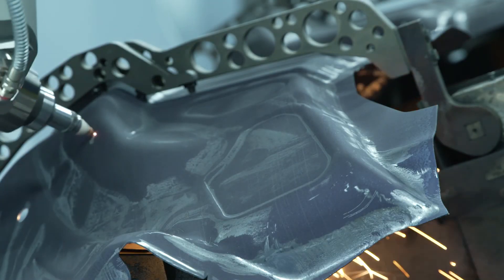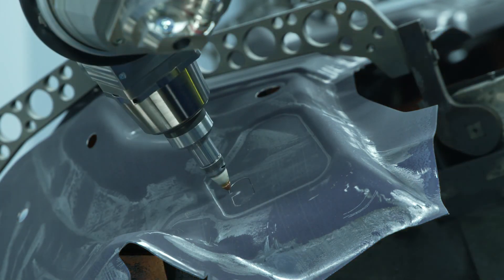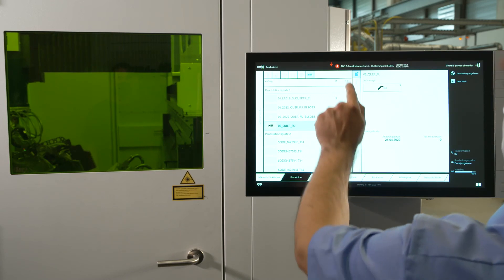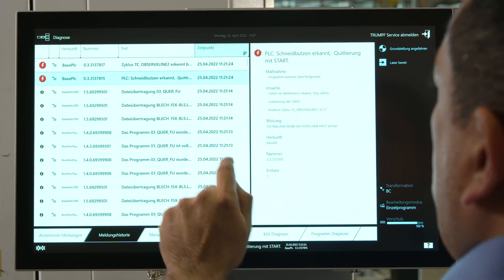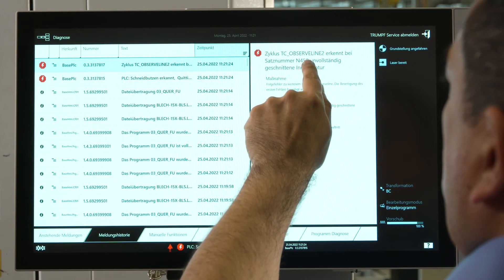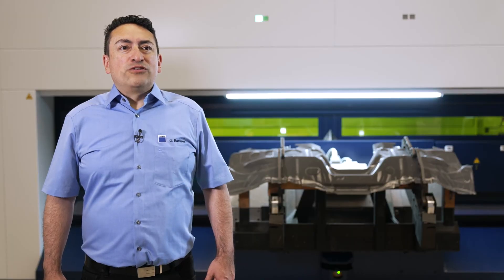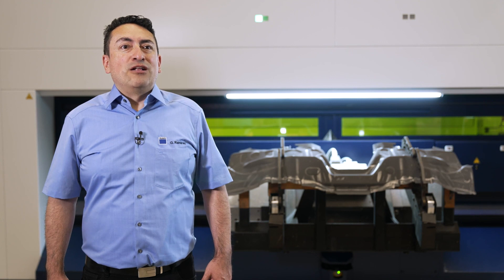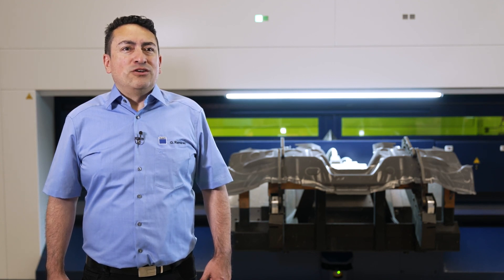TRUMPF: Ask the Expert – ObserveLine Comfort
ObserveLine Comfort: Patented inspection system for automatic checking of cut contours.
The ObserveLine Comfort optical measuring process checks at lightning speed whether a contour has been cut out completely, thus preventing cutting slugs from getting caught in the finished part. Curious? Learn more from our expert!